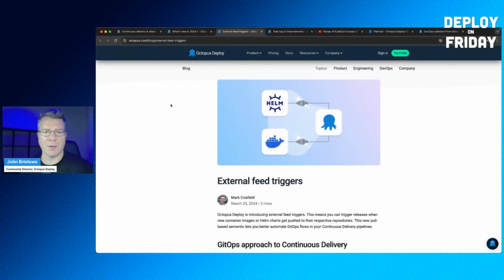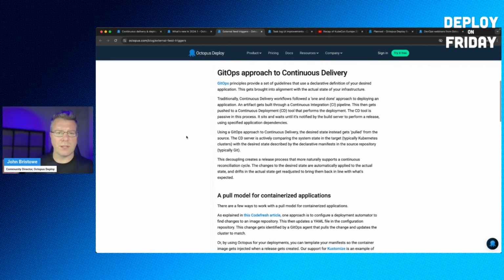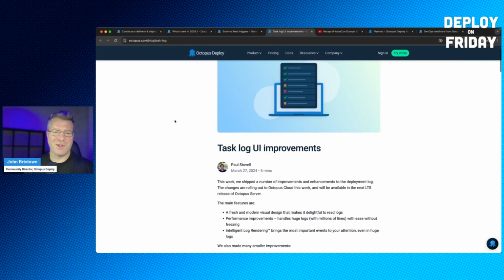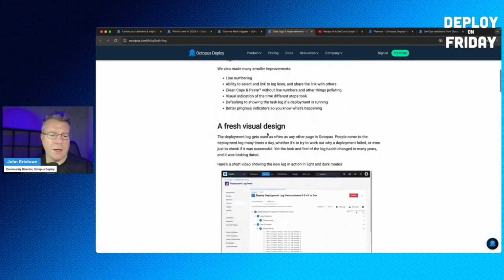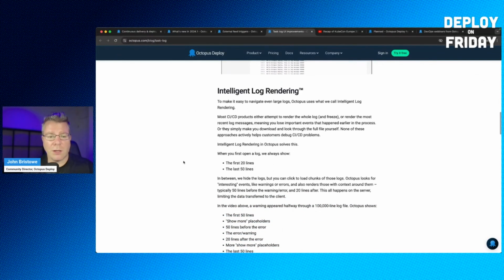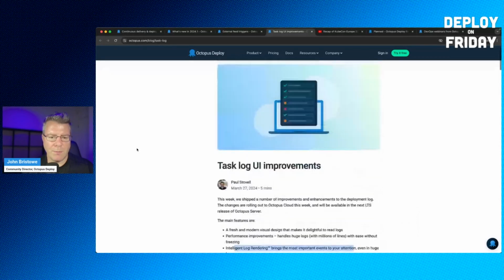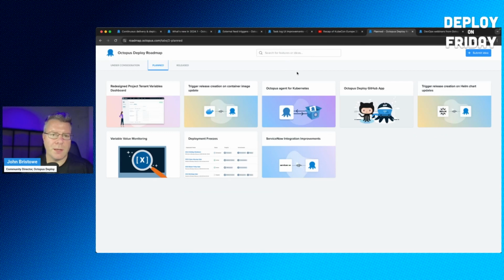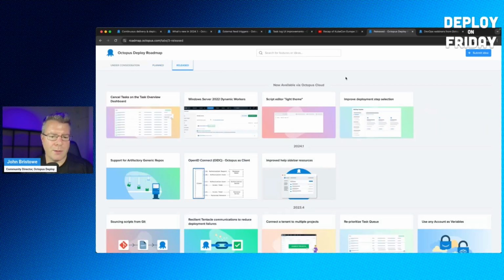Deploy on Friday, Ep. 51 (Mar 29, 2024) -- We're back from Paris!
We're back from Paris and ready to go! Some excellent features are coming soon; external feed triggers and task logging improvements. John summarises what we saw, heard, and learned at KubeCon Europe 2024 in Paris.